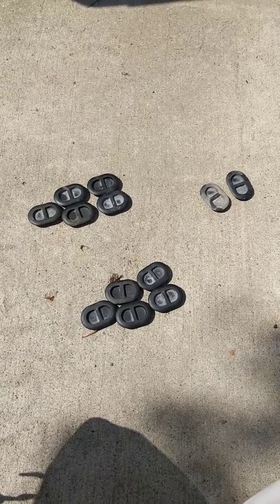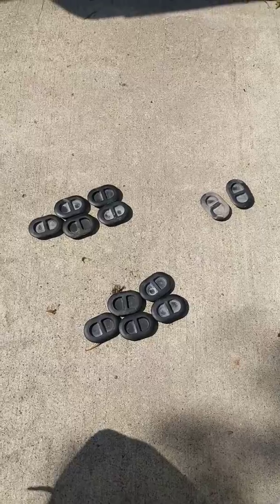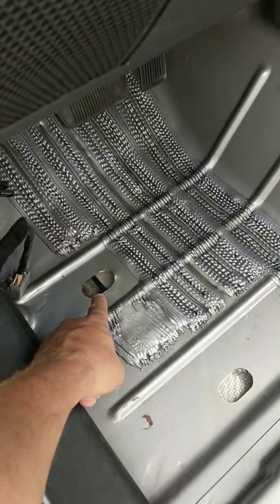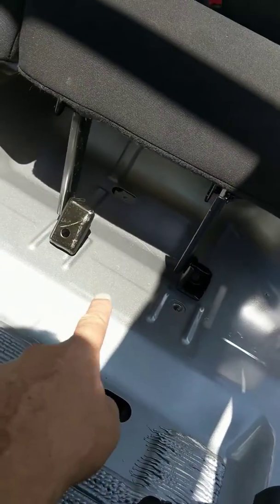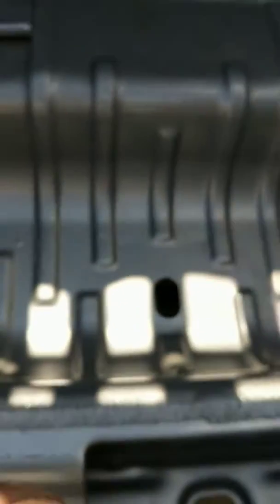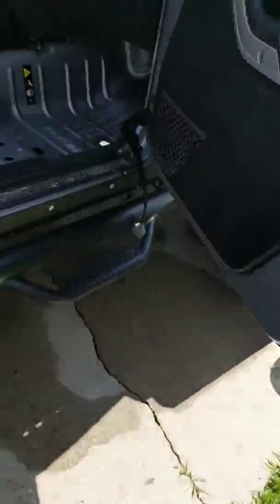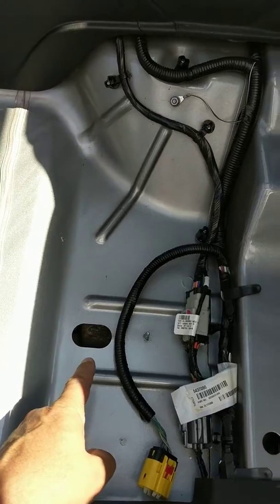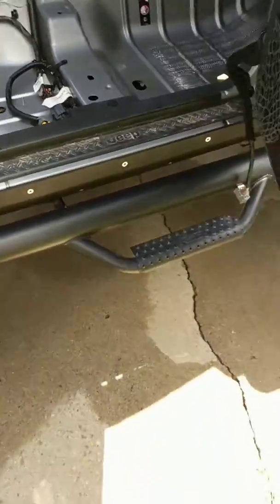"JKU". Floor Pan Drain Plug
2014 JKU Floor Pan Drain Plug locations!